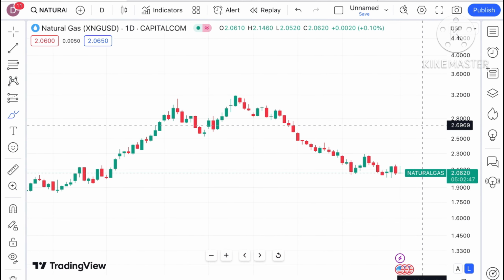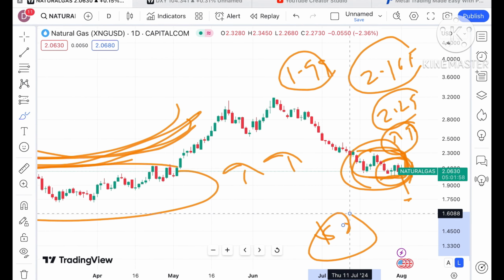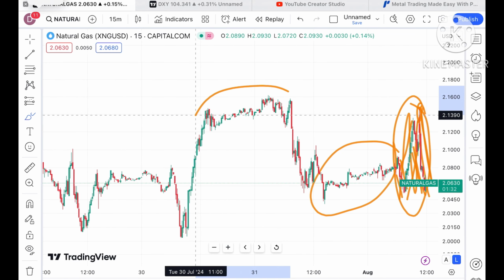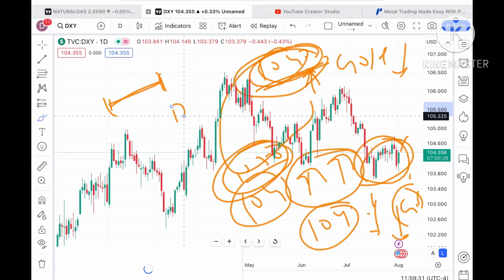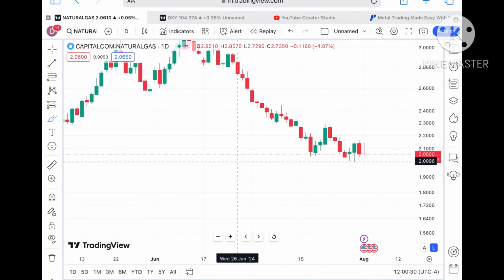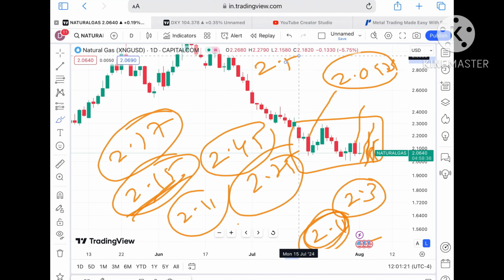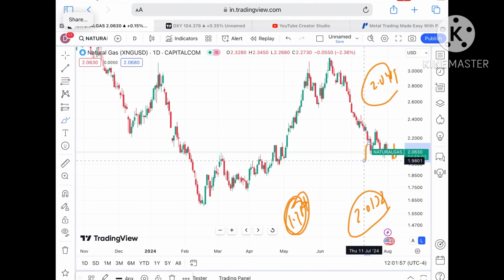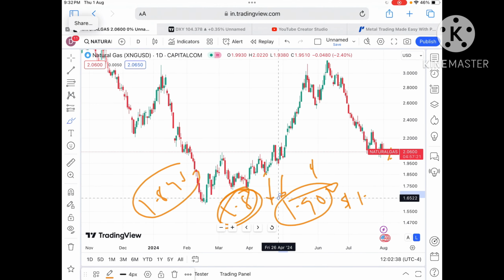Natural Gas Price Analysis 🔥| 2 - 9 August 2024 | Natural Gas Forecast | Natural Gas News Today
Natural Gas price analysis for 2 - 9 August 2024 || Natural gas Analysis || 2 - 9 August 2024 || natural Gas Outlook || Is this The Best Time To Invest In natural gas?

UPI : deepakzbro@ybl

Twitter.com/deepakzbro